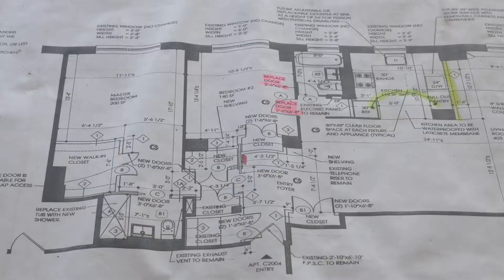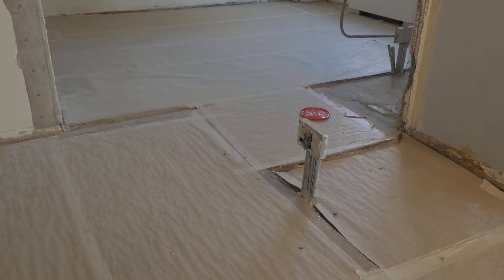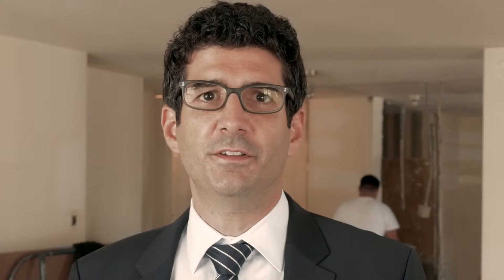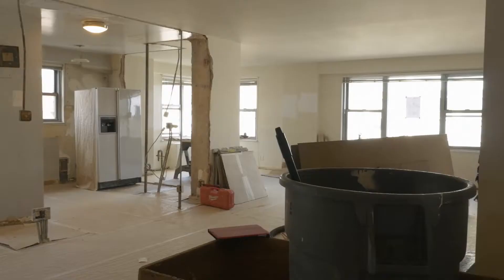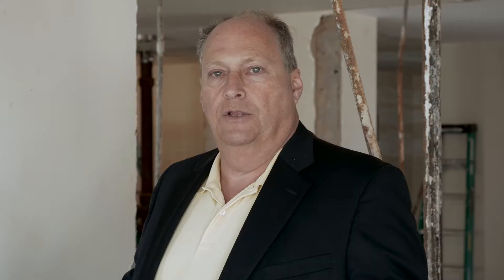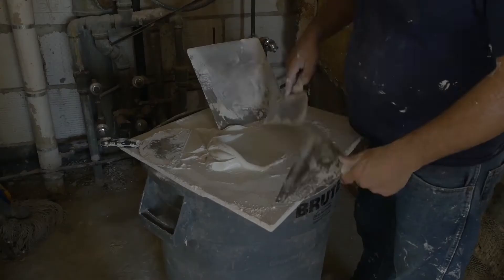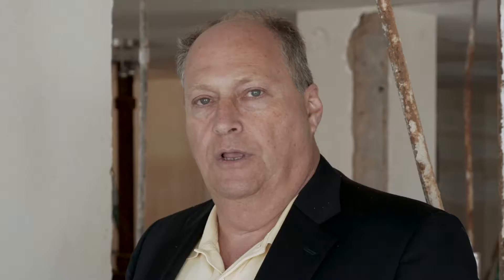Metropolitan Painting and Contracting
A recent renovation we did